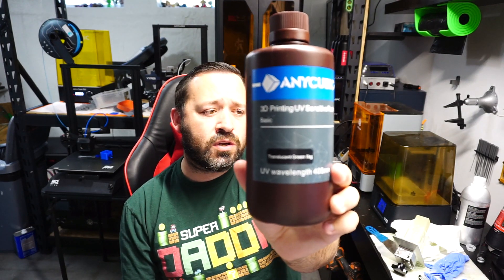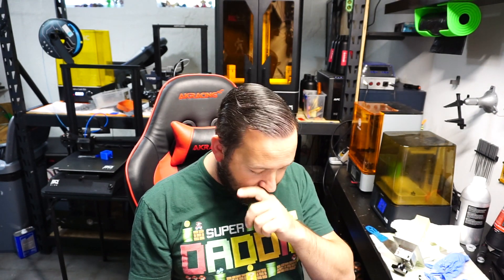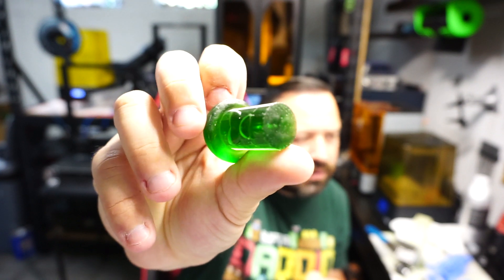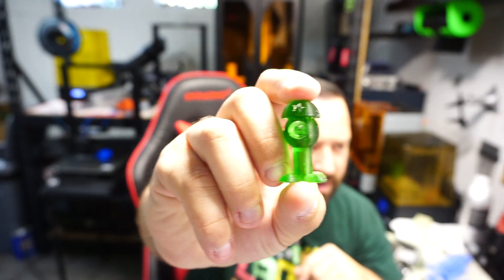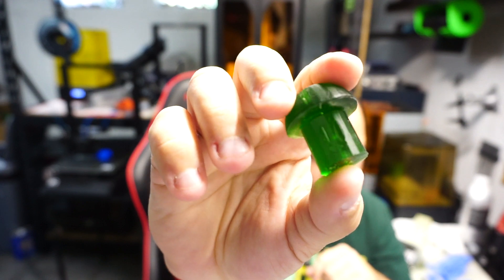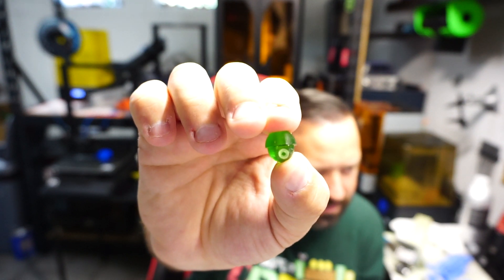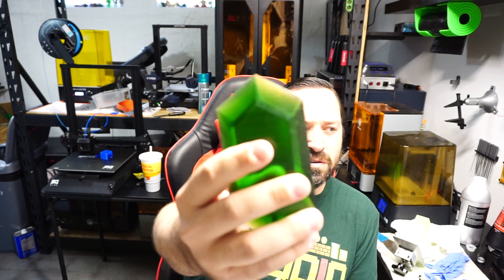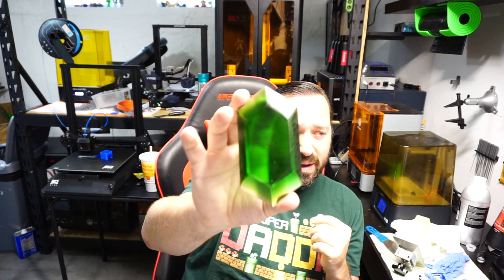Anycubic Translucent Green Resin Review!!!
Today we are checking out the Translucent Green Resin From Anycubic. Is this resin any good?

my son's files for plants vs zombies.